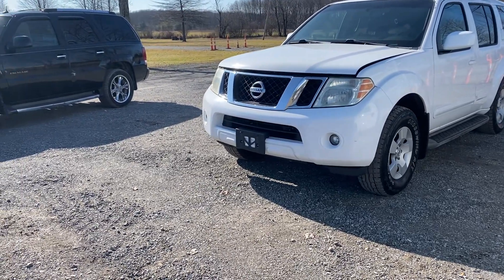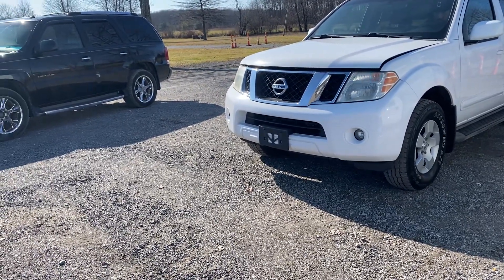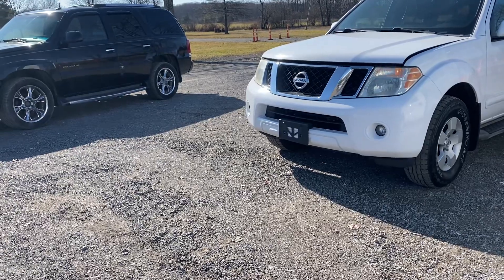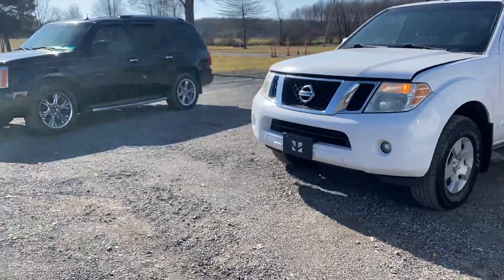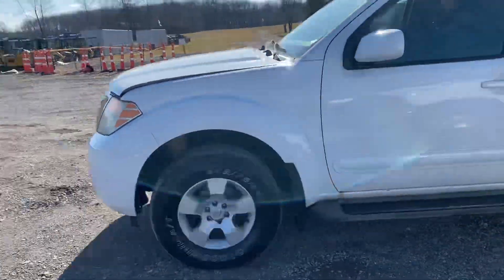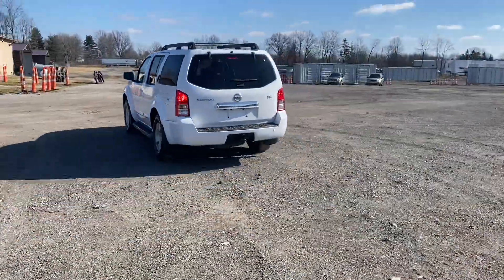2008 NISSAN PATHFINDER S 4X4 LOT# 1088 FEBRUARY 2024 AUCTION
LOT# 1088
FEBRUARY 2024 AUCTION